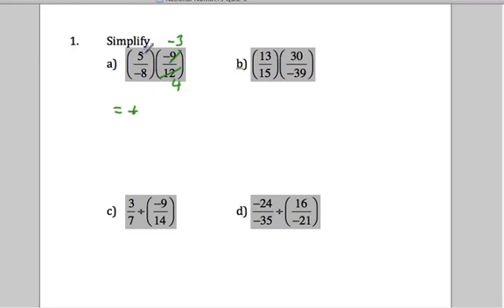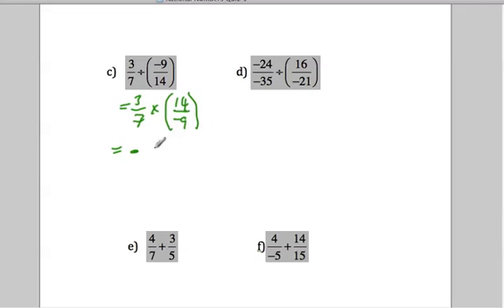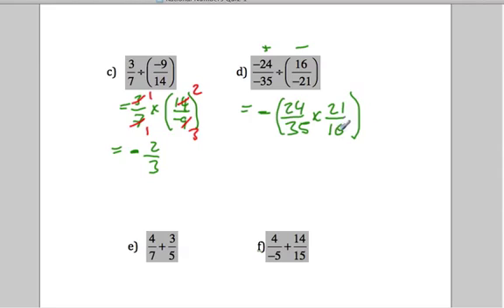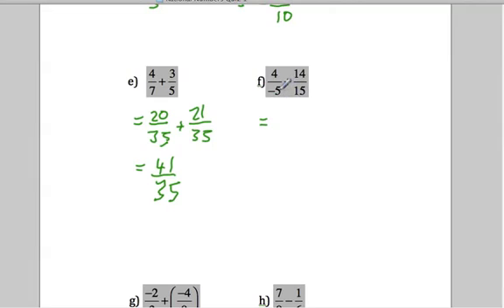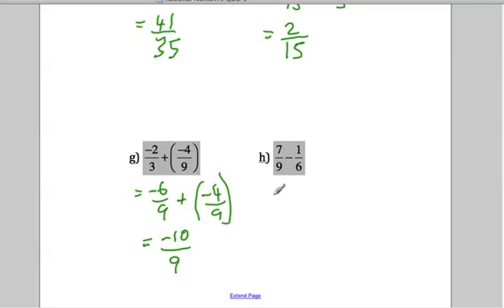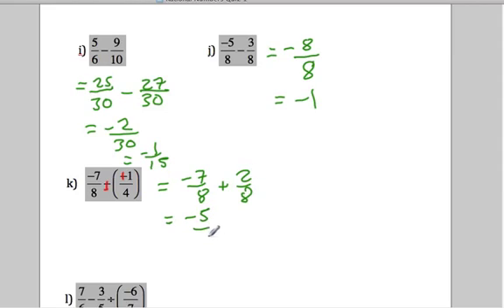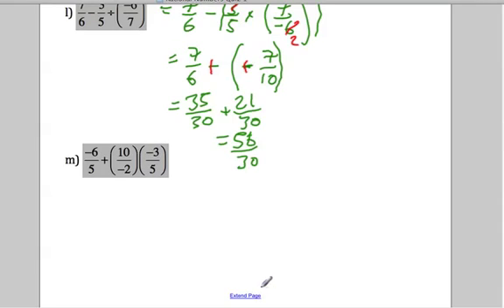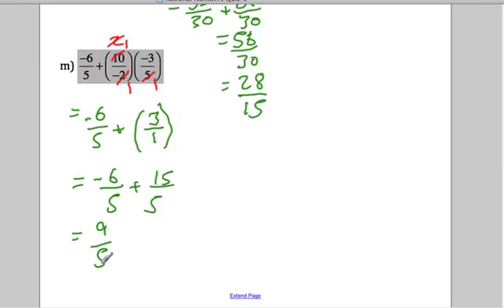Rational Numbers Quiz 1